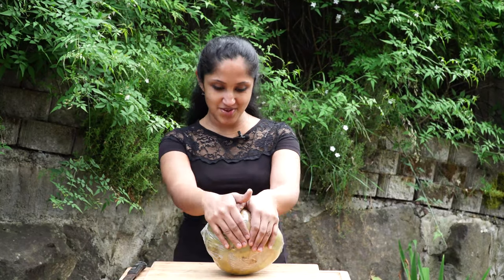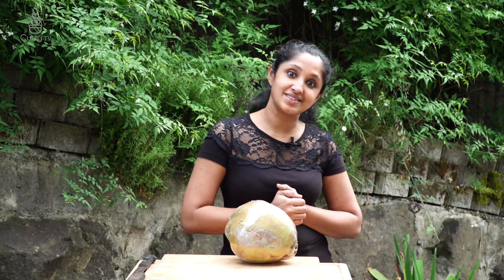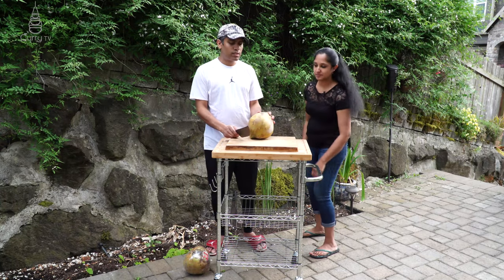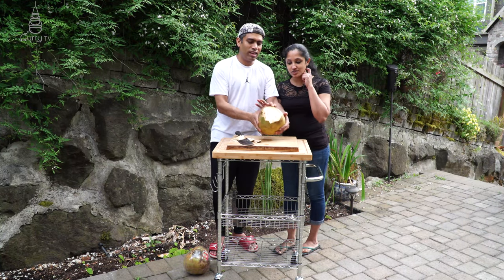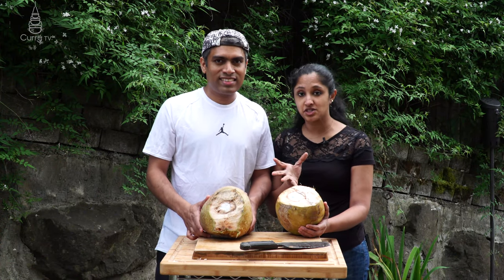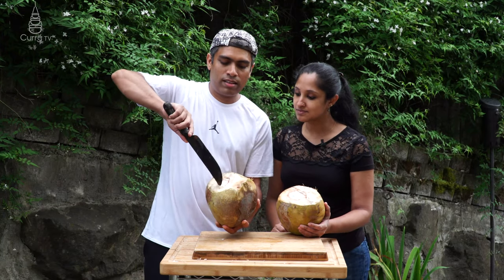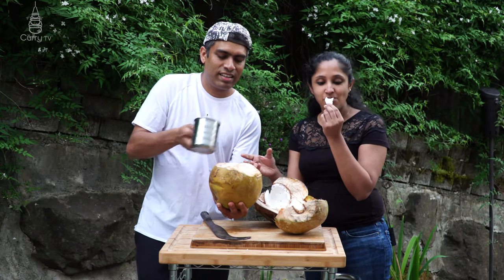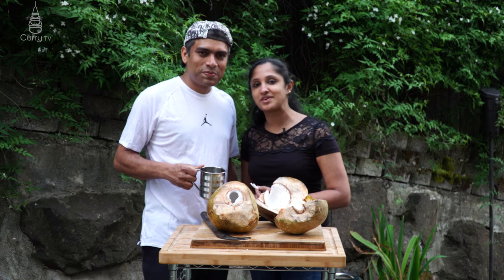Cutting a Young Coconut